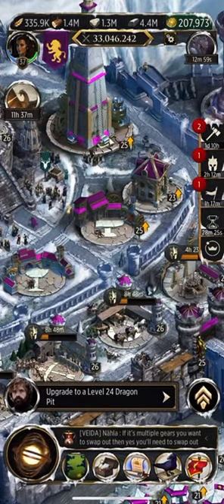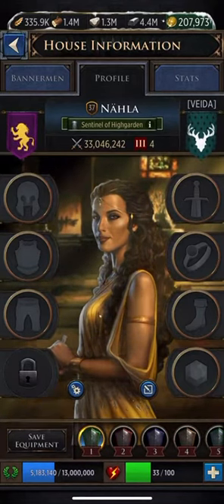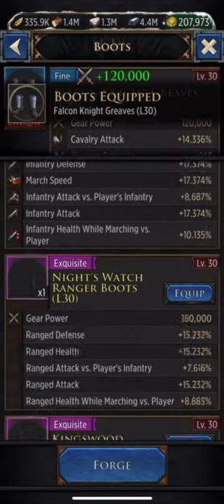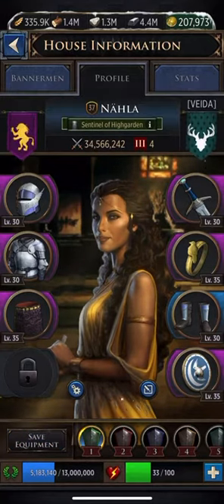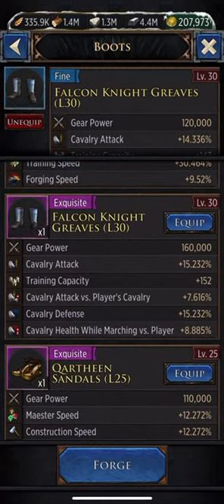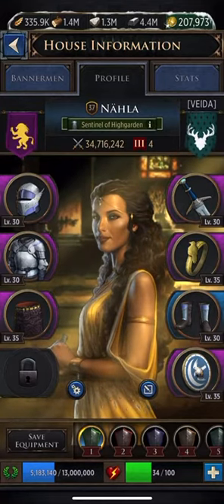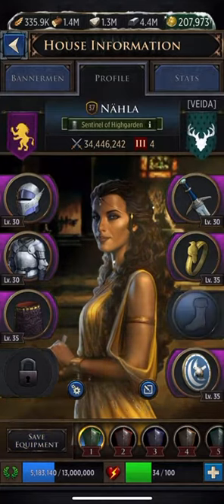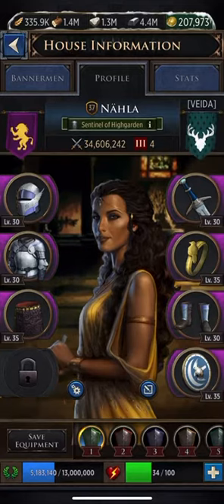GOTC: Making and Editing Gear Presets